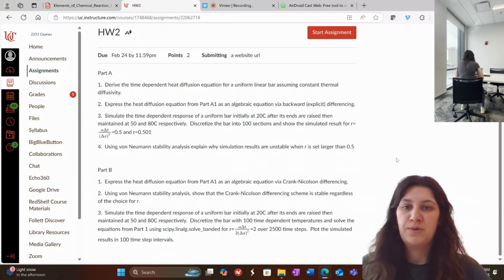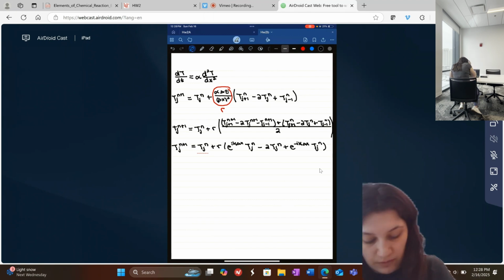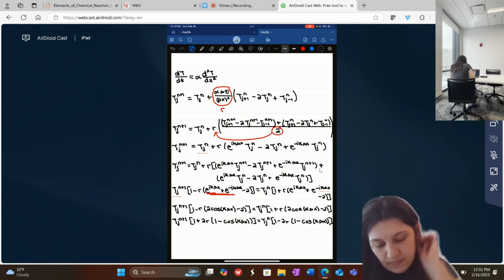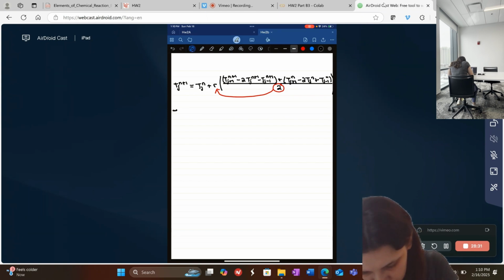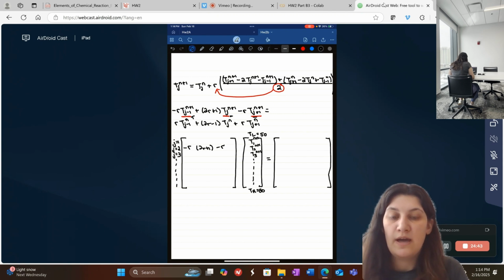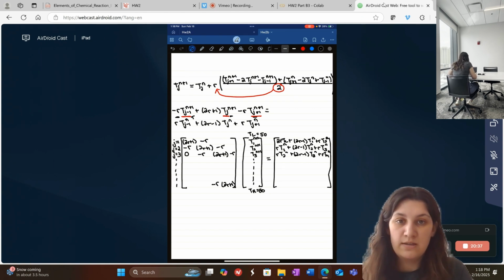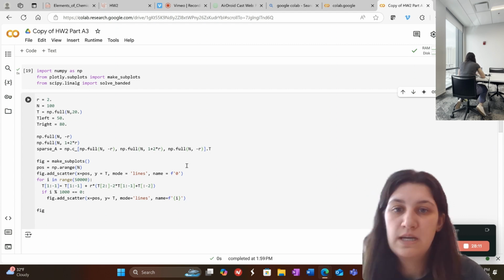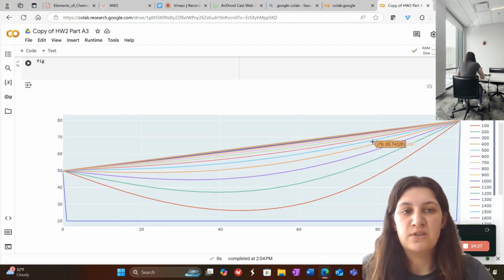HW2 Part B